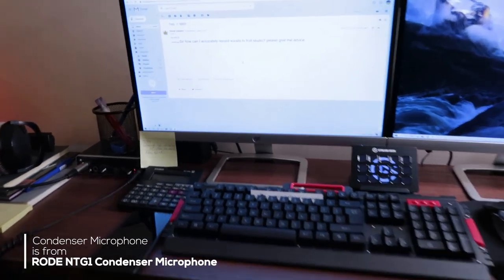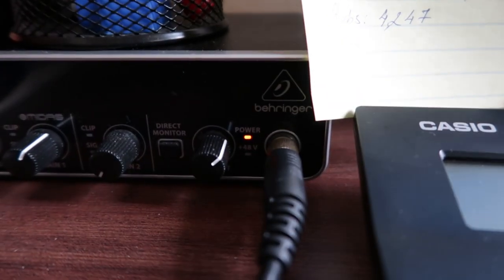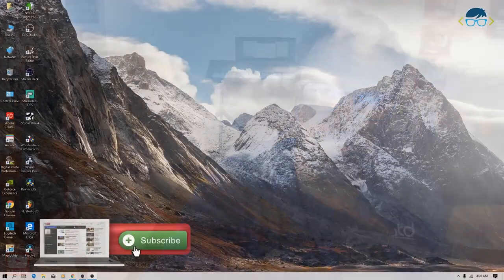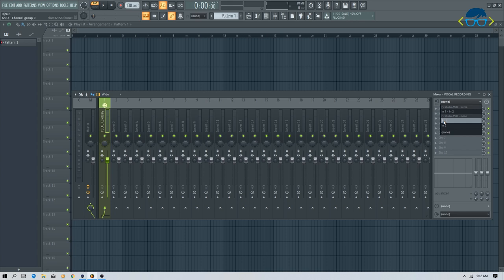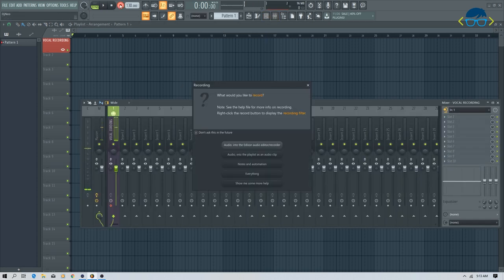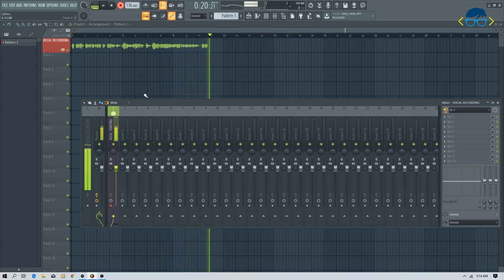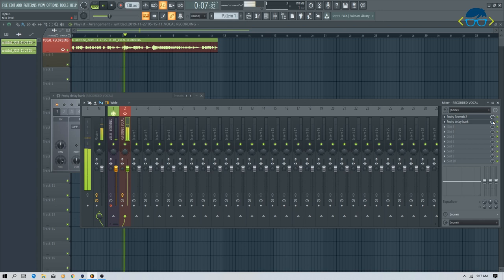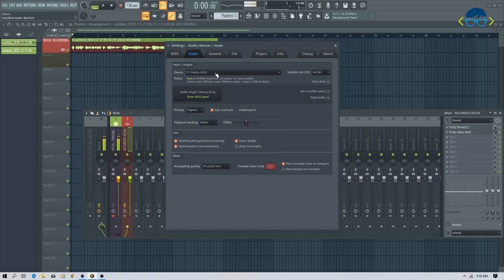Recording Vocals in FL Studio - Proper way using a Sound Card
Learn Recording Vocals in FL Studio - Proper way using a Sound Card. Recording in FL Studio is a huge problem for many of them who are just learning FL Studio. This video will teach you Recording Vocals in FL Studio - Proper way using a Sound Card.

Video & Web Camera

Canon G7X Mark ii
Panasonic MDH3
Logitech C922 Pro
Andoer 18 Inch Dimmable SMD LED Ring Light

Audio Interfaces & Hardware

Behringer UMC22
RODE NTG1 Boom Shotgun Condenser Microphone
RODE NT1A Multi-Pattern Condenser Microphone
RODE PSA1 Swivel Mount Studio Microphone Boom Arm
Beyerdynamic DT-770 Pro Studio Headphones
Saramonic SR-WM4C Wireless Microphone
Boya BYM1 Omnidirectional Lavalier Microphone